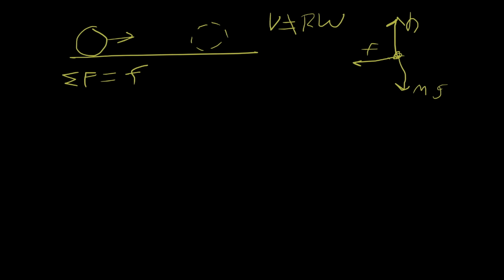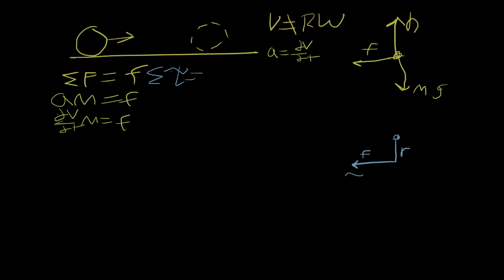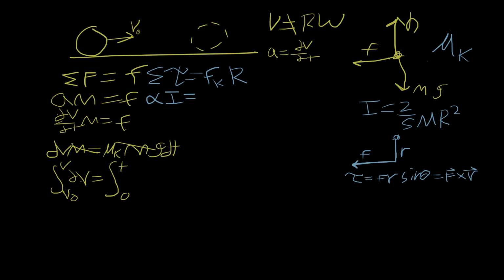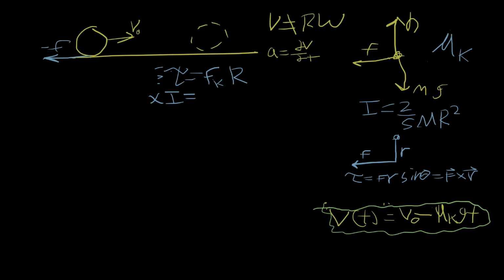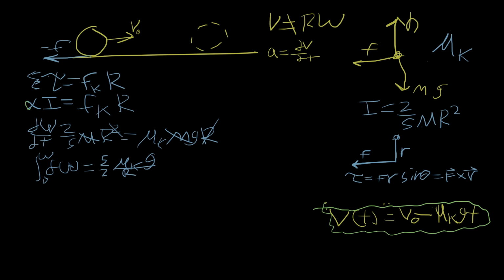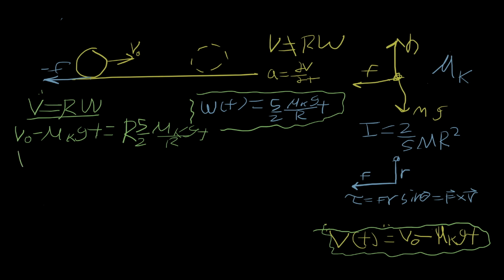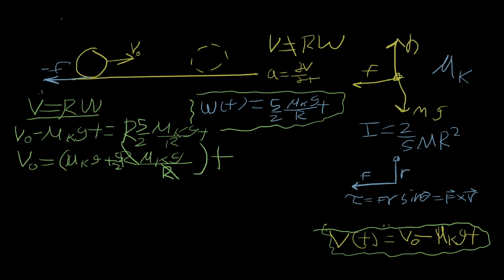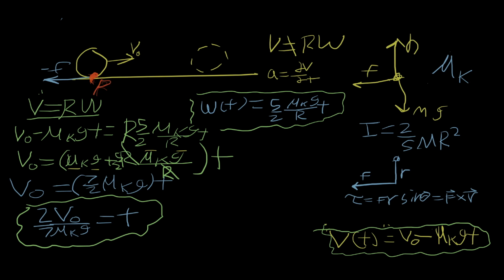Rolling Motion Explained | Torque, Friction & Energy in Physics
What really makes a billiard ball roll instead of just slide?
In this video, we break down the physics behind pure rolling motion using a classic billiard ball example. From the moment a cue ball is struck and begins sliding, to the point it transitions into rolling without slipping, we follow every force, equation, and concept that makes it happen.

You’ll learn:
How friction actually causes rotation instead of stopping it
Why the ball decelerates linearly while spinning up
The moment when v = R\omega, and what it really means
How to apply Newton’s second law, torque, and angular momentum
Why angular momentum about a special point stays constant — even when friction is acting

We also explore a surprising twist: if friction were removed, the ball wouldn’t roll at all — it would just keep sliding forever. That’s because friction is the key to converting linear motion into rotational motion.